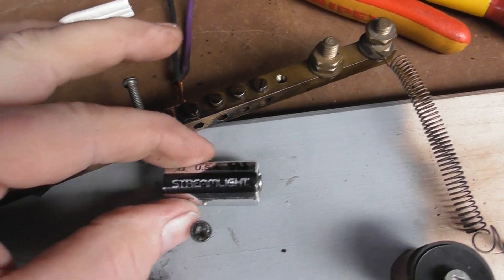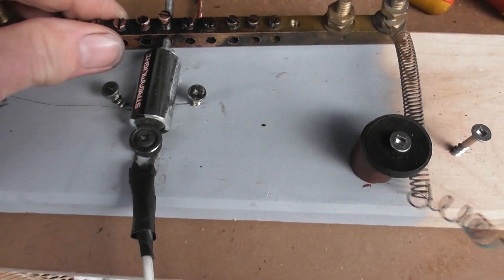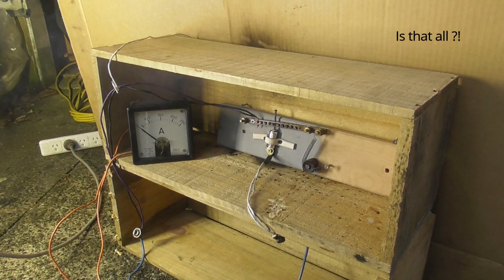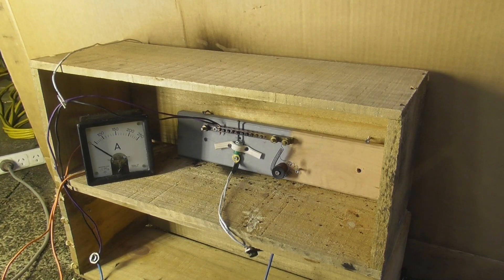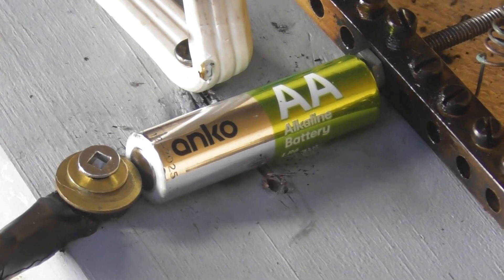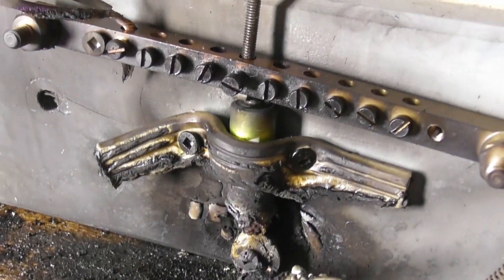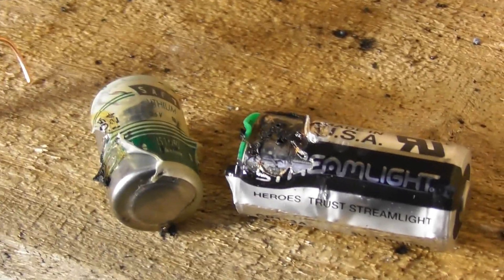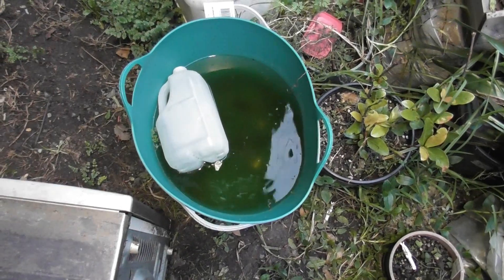Lithium fail and Anko battery destroyed at the end.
These two Lithium batteries didn't respond.
The Anko battery sparked out nicely.

These tests were carried out in a controlled environment. and isolated for the investigations.